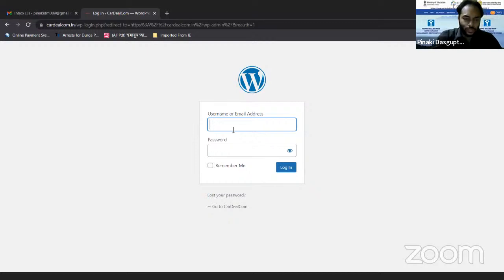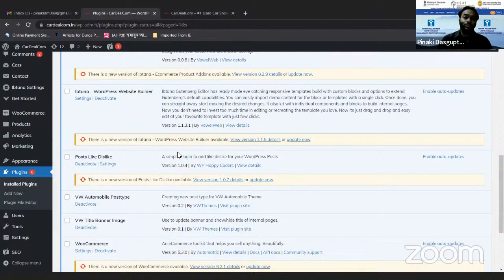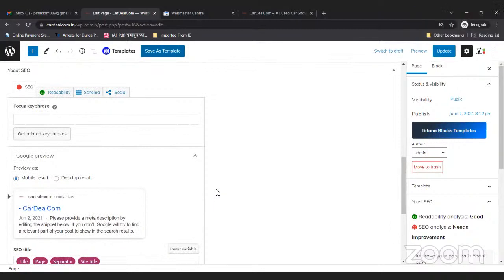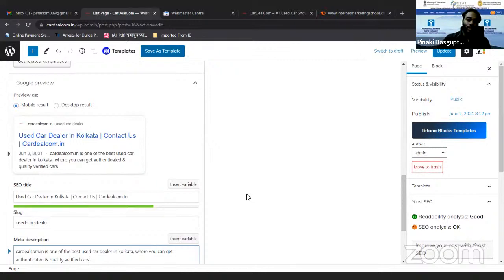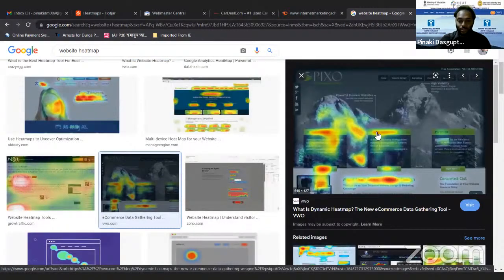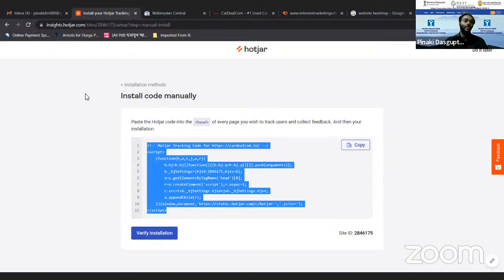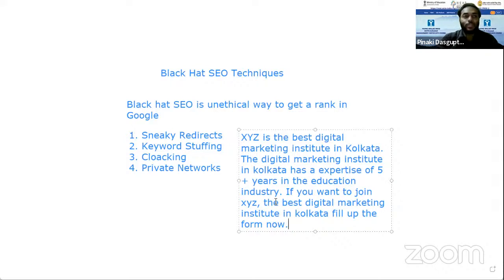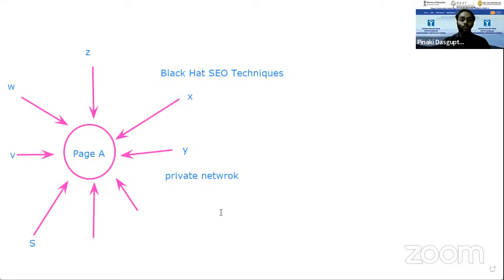DM_23rd Feb'22